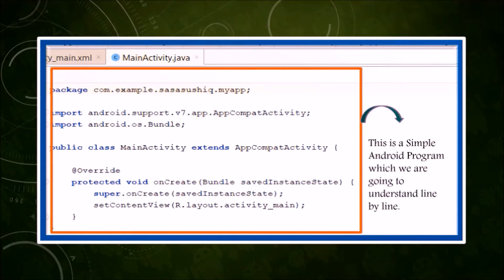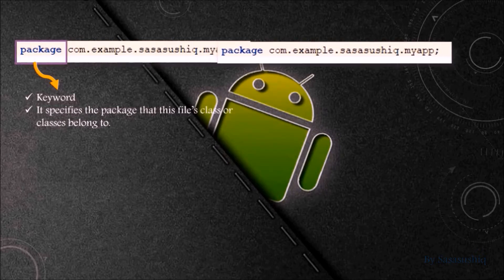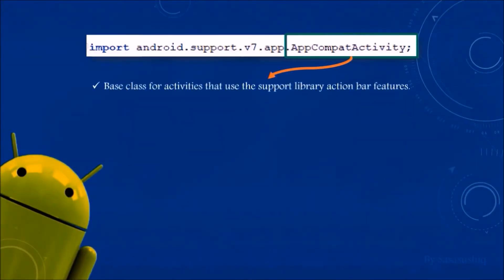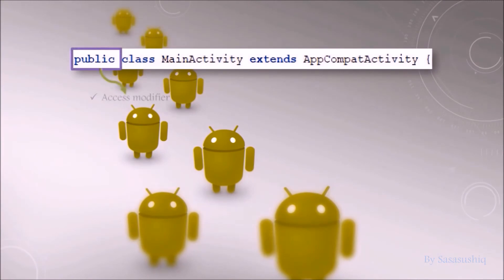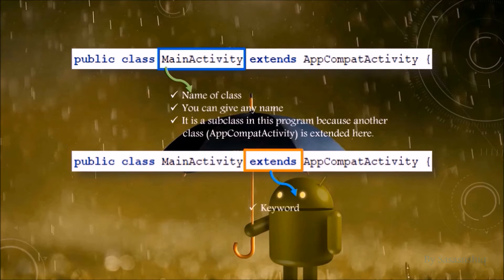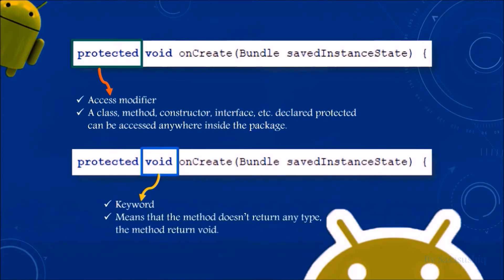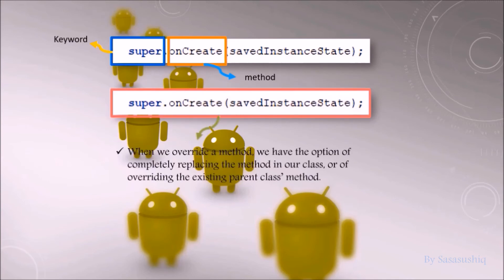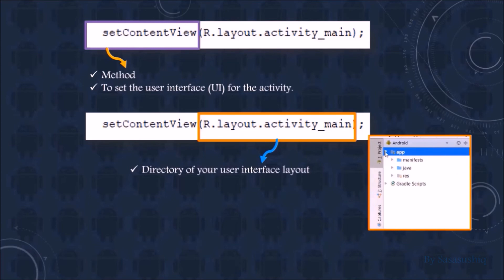Getting Started With Android App Development | Learn Code of a Simple Android Program | Video #01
This Video will make you understand each line of code of a simple android program, which you must before going ahead in Android Development. Because if you don't know the basics you can never go ahead.
So, the basics that you are going to learn in this video will be:

- package
- import
- public  and protected
- class
- mainactivity
- appCompatActivity
- extends
- void
- onCreate(Bundle savedInstanceState)
- super.onCreate(Bundle savedInstanceState)
- setContentView(R.layout.mainactivity.xml)